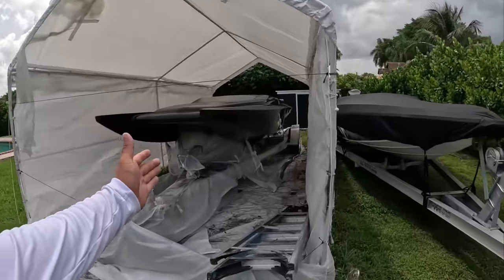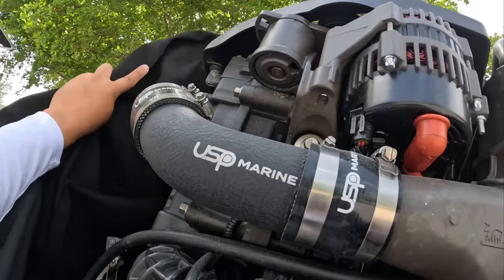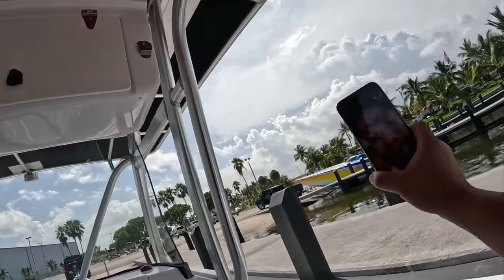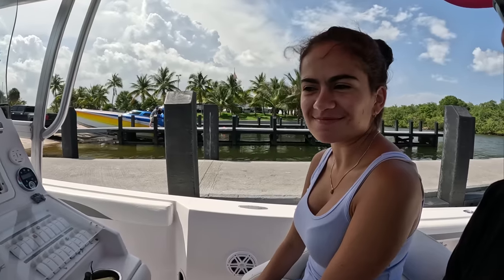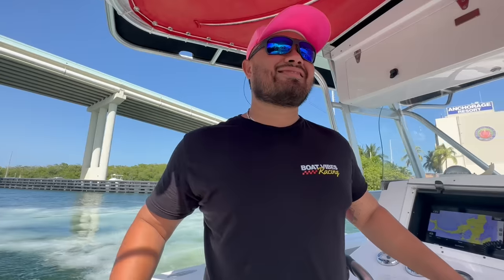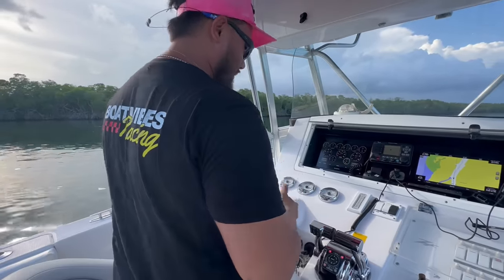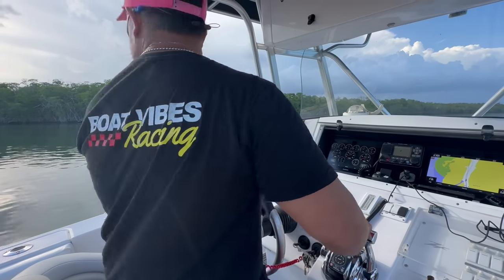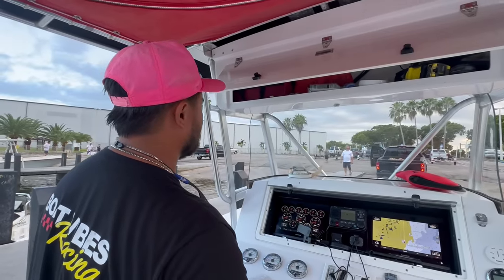Sold The Boat ! Then Got this NEW BOAT First sea trial